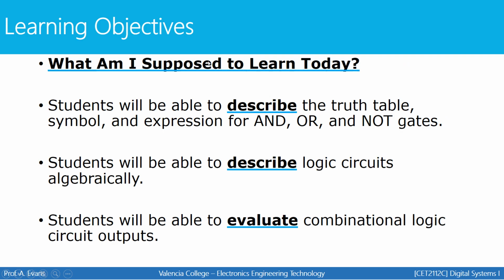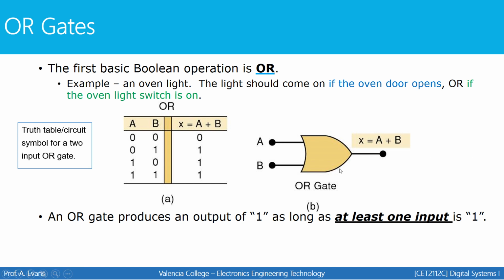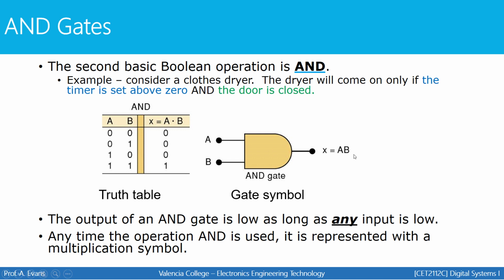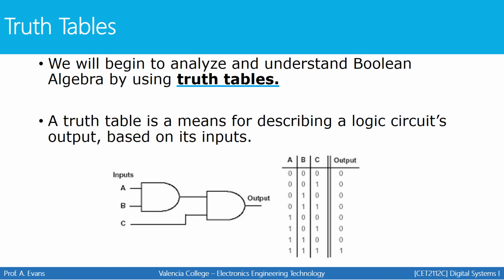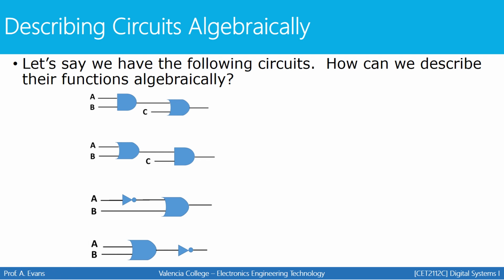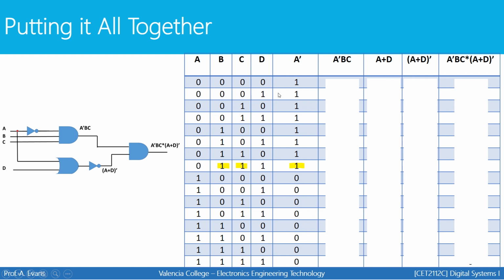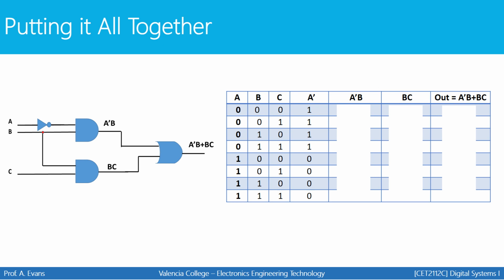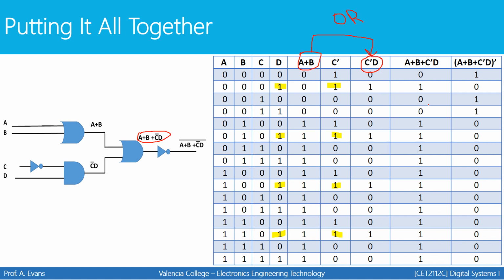[CET2112C - Digital Systems 1] Describing and Evaluating Logic Circuits